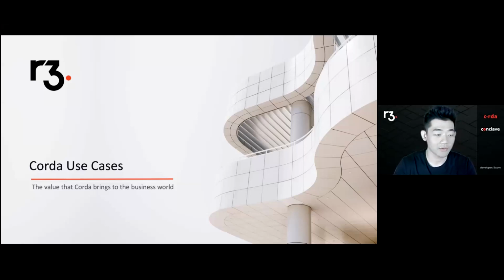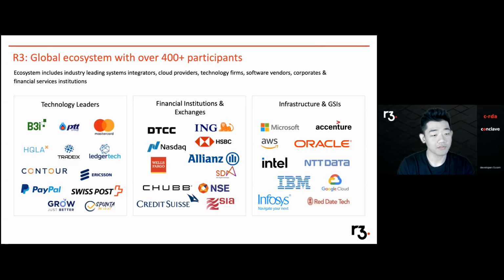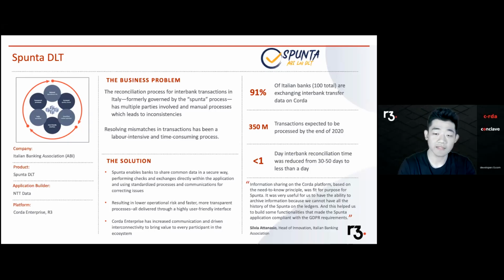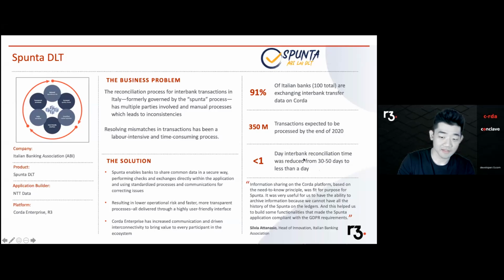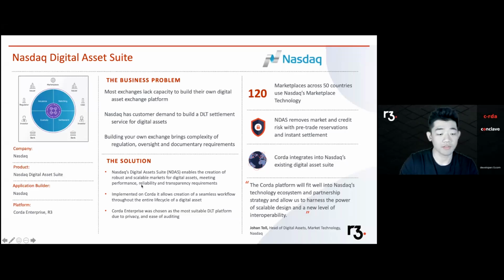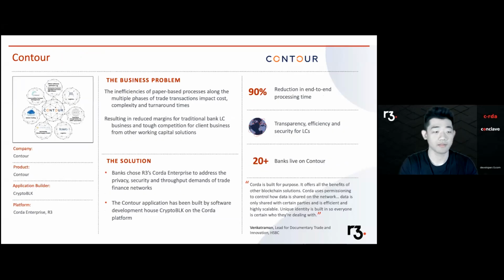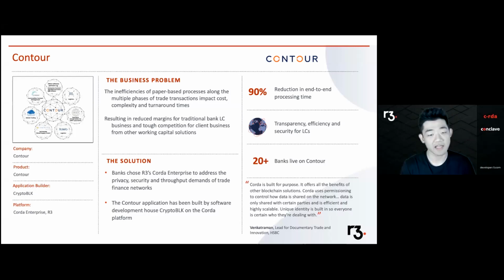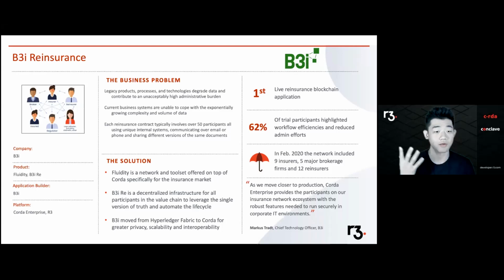R3 APAC Developer Week 2021 | Day 1 - Corda Use Cases